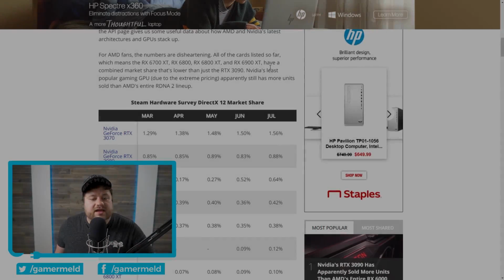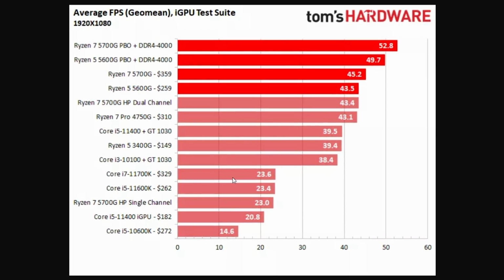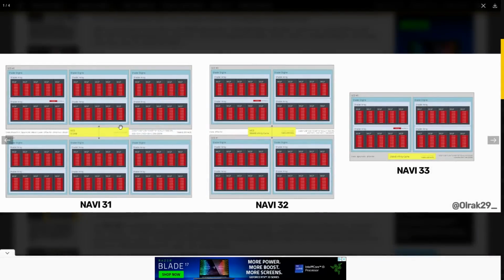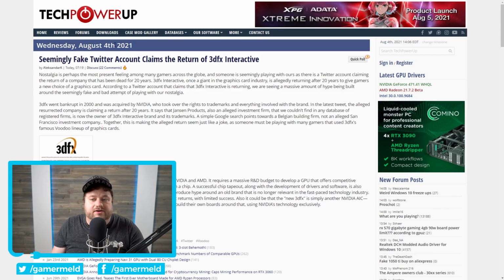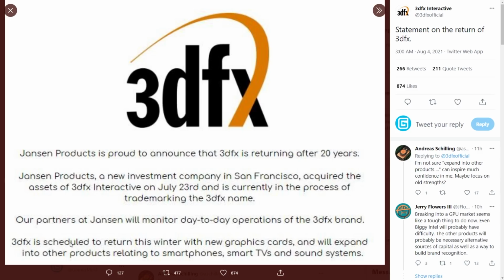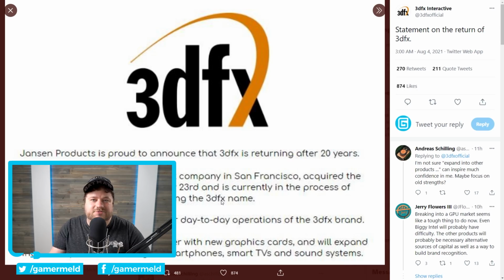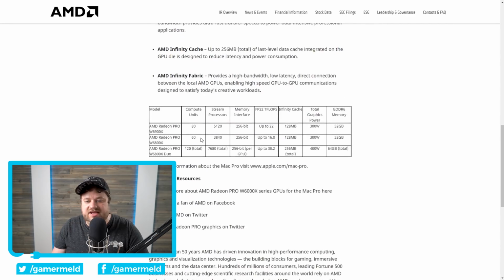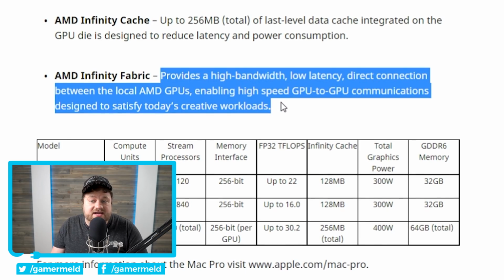AMD Just ANNOUNCED A Dual GPU!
AMD announced a new dual GPU, an old GPU maker is back, RX 7000 cards detailed, AMD's New Desktop APUs Reviewed and Nvidia's 3090 outsold all of AMD's cards!

TIMESTAMPS
0:00 Intro
1:14 Nvidia's 3090 Outsold ALL RX 6000
3:15 AMD's New APUs Get Reviewed
5:34 RX 7000 GPU Details
6:38 Old GPU Maker Is Back?!
9:58 AMD Announced A Dual GPU!